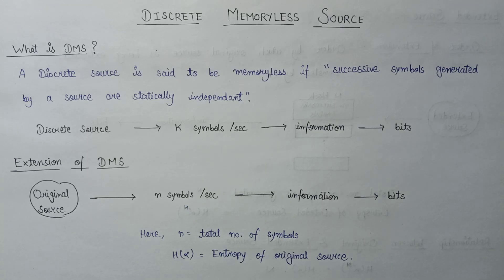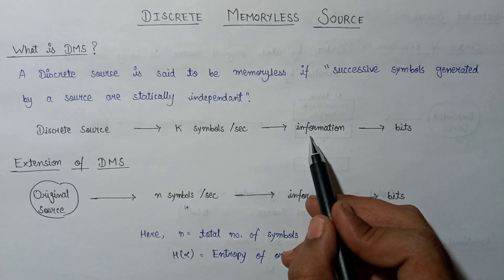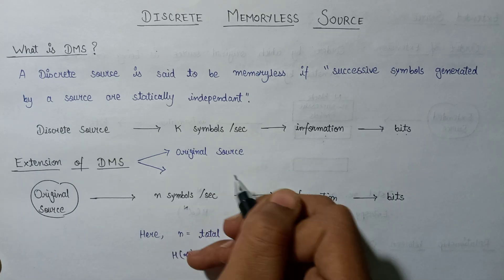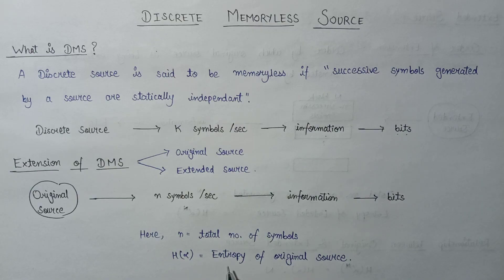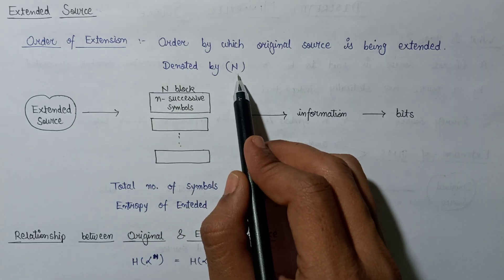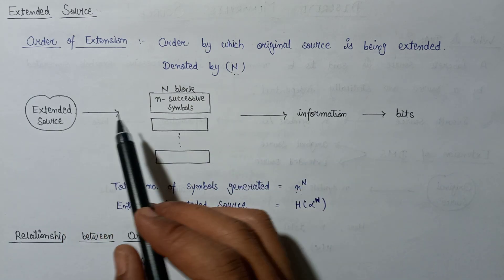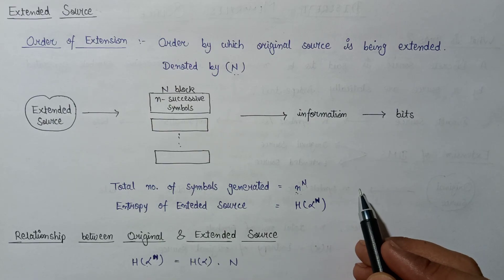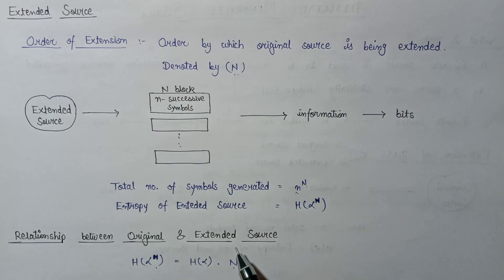Discrete Memoryless Source and its Extension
information theory and coding ktu
information theory and coding ktu 2019 scheme